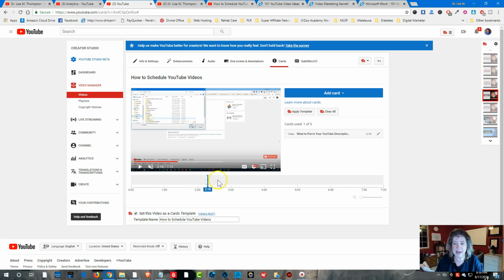How to Setup and Use YouTube Cards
Struggling to get more views on your YouTube videos? Here's a tutorial how to setup and use YouTube cards to get more subscribers, views, and leads for your business.

YouTube is putting more weight on how long people watch your videos. The more they watch your videos, the greater your chance for landing on the top of YouTube search engine rankings.

The challenge is people have short attention spans and people lose interest quickly.

This is where YouTube cards come into play. In the past people used annotations in their YouTube videos to interact with their viewers.

However, annotations never worked on mobile devices.

Since most people watch videos with their mobile devices, YouTube replaced annotations with YouTube cards.

Inside of this video I will show you how to setup and use YouTube cards to grow your online business.